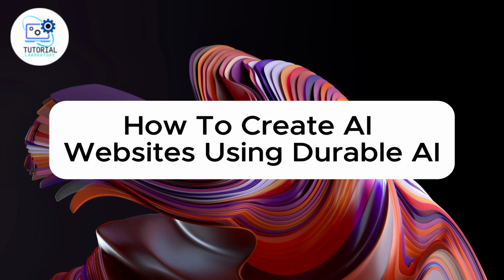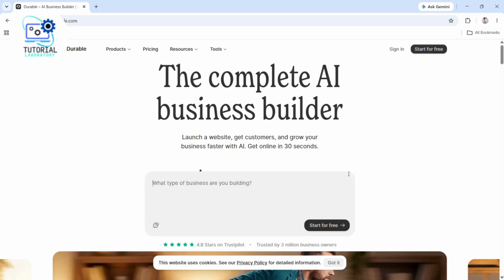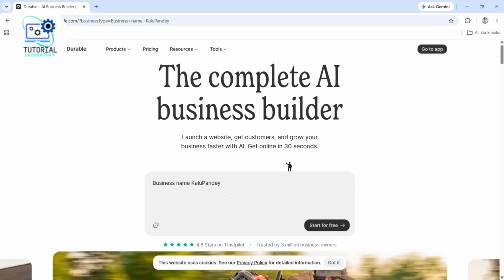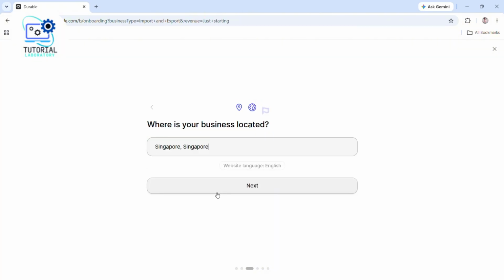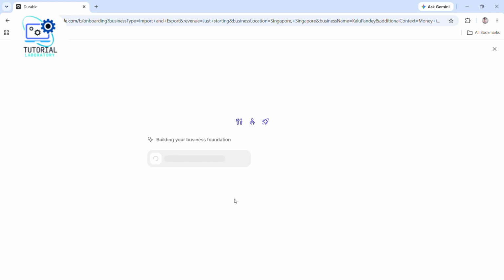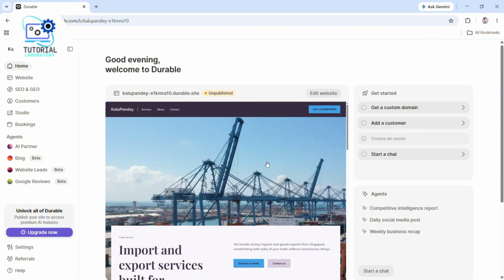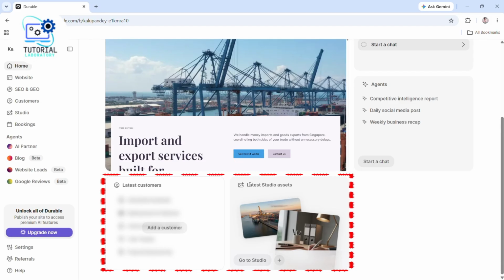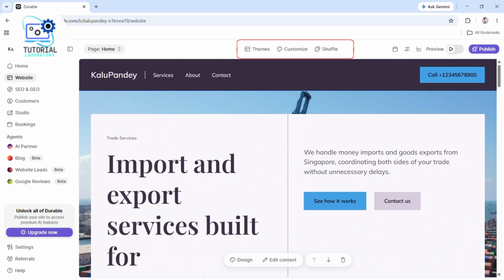How to Create AI Websites Using Durable AI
Learn How to Create AI Websites Using Durable AI in this step-by-step tutorial. Whether you're a beginner or looking for a faster way to build a professional website, this guide will walk you through the entire process using Durable AI.

In this video, you'll learn how to create AI websites using Durable AI with an easy-to-follow walkthrough. You'll also discover this Durable AI website builder tutorial, how to build a website with Durable AI, use this AI website builder guide, create a website using AI, explore Durable AI for beginners, and follow a complete website creation tutorial.

Timestamps:
0:00 Introduction
0:20 How to Create an AI Website with Durable AI